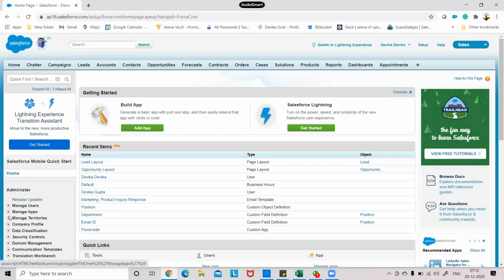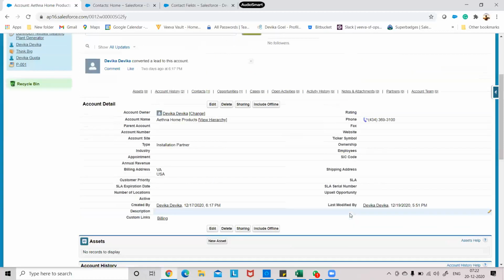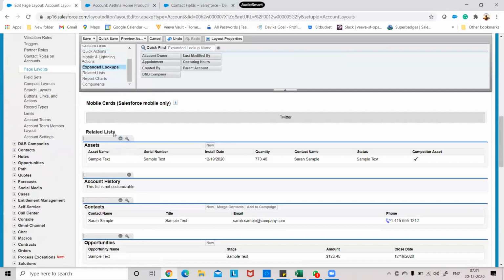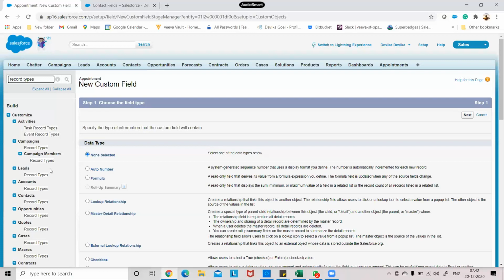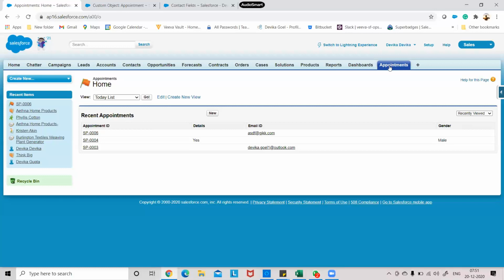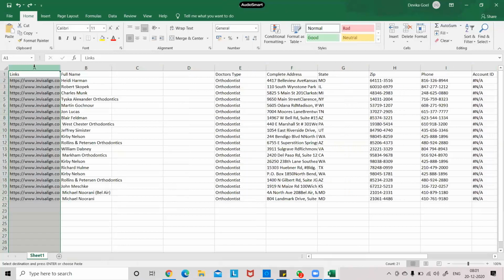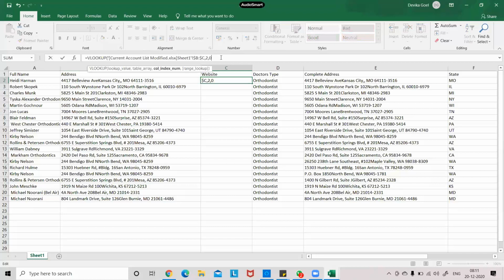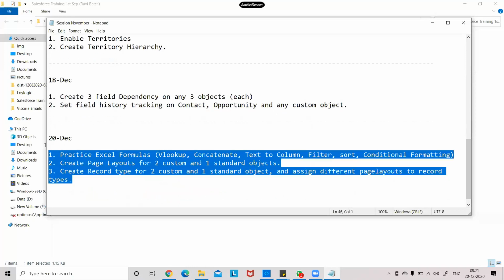Sales Force 2020 Nov Admin 201 Training Day #13